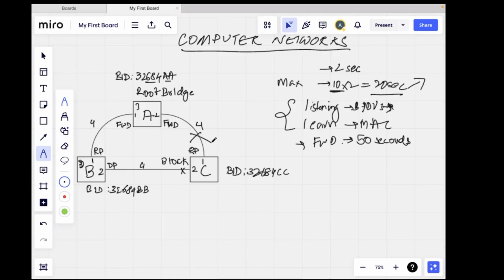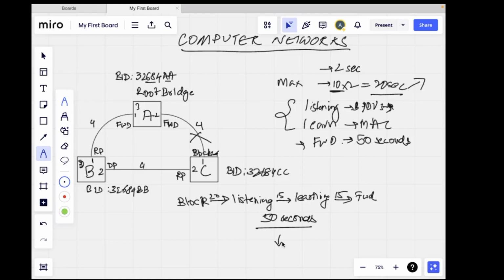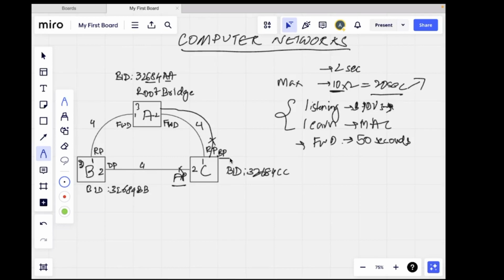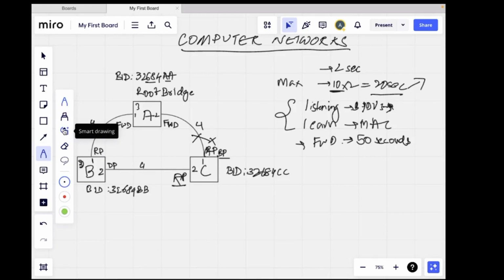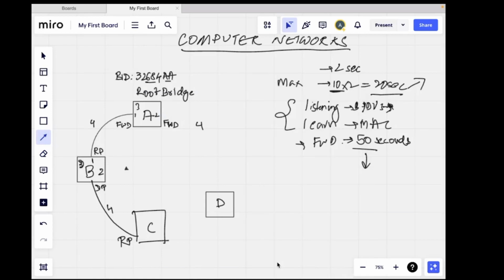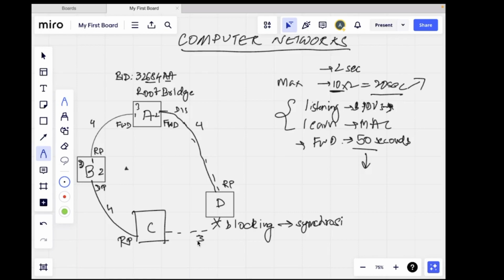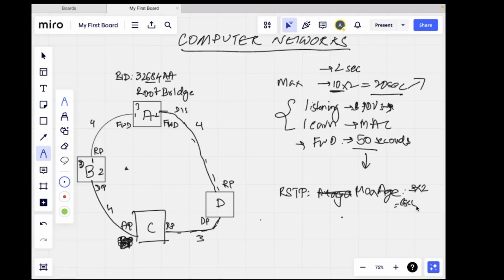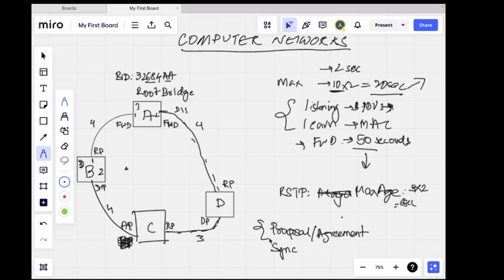Computer Networks - RSTP Protocol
Roadmap for next 180 days! Computer Networks - RSTP Protocol.